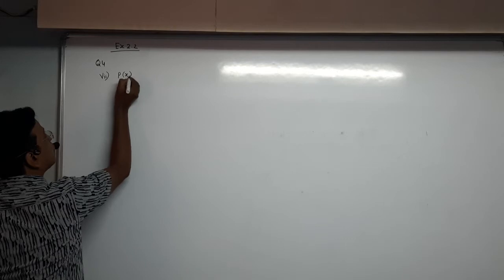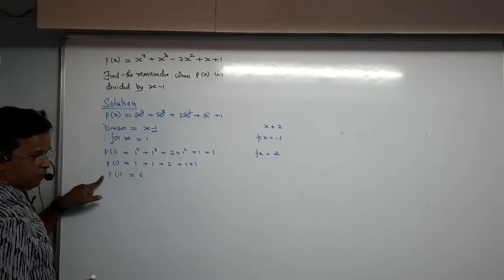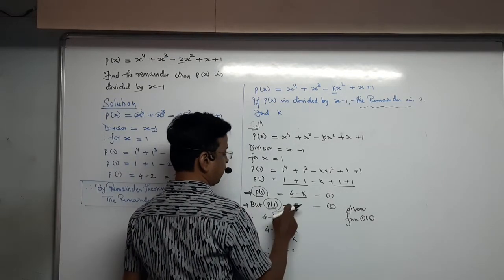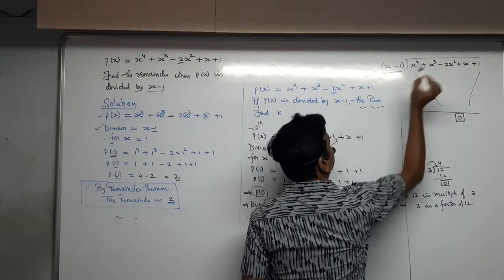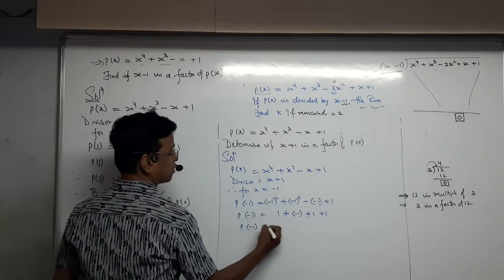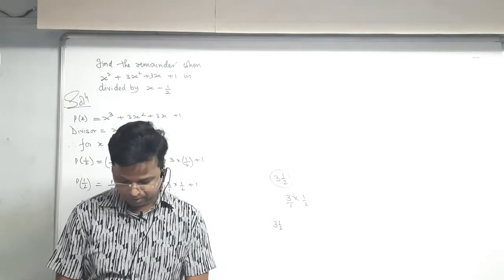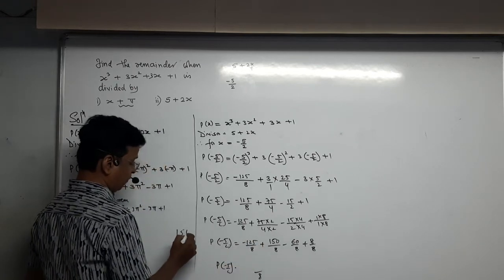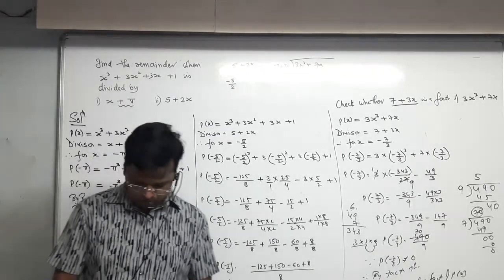IX CBSE Math Ch2 Ex 2.3 12th May